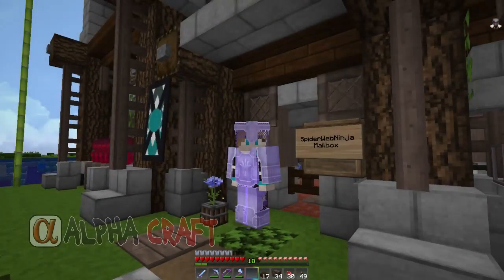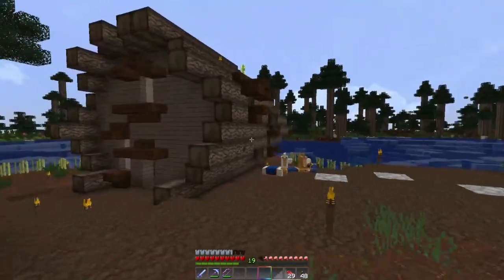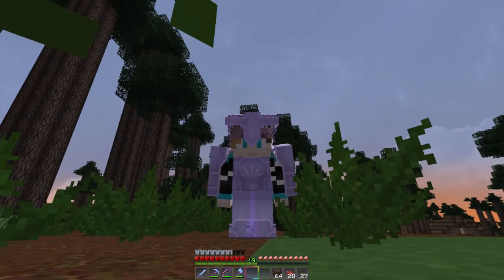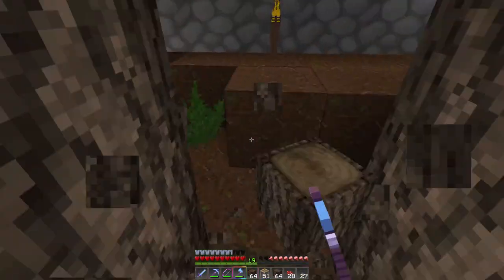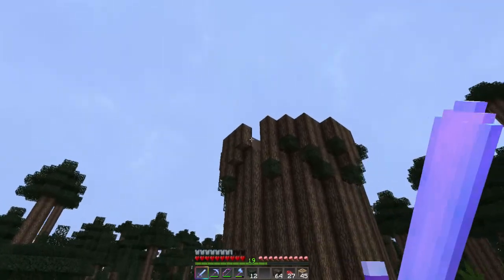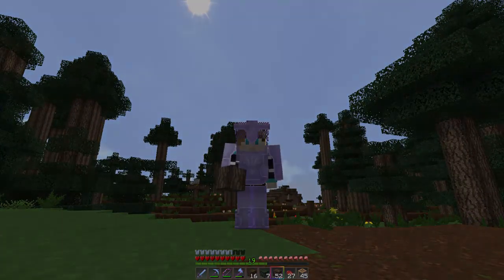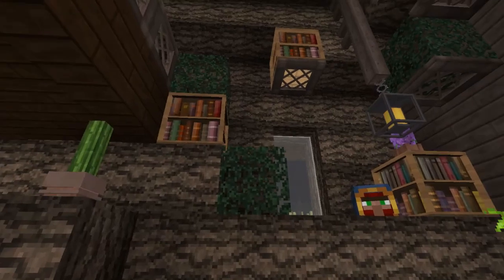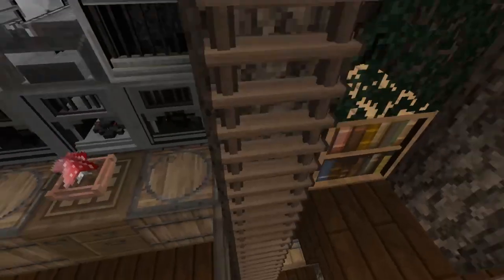Large Tree Stump House - Alphacraft season 2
I've finally started my Fantasy Forest base out in the mega taiga!  Todays episode was quite a bit of footage due to many factors and just being swamped in general.  I've finished 2 structures in the village, my fallen log house and the large tree stump that holds a little gnome house on top for a portal.
(ep 16)
Here are the other very talented AlphaCraft Member links, I hope you’ll check them out too!

Texture Pack used on this Java Edition world: Monsterley by MC MonaLisa
Game: Minecraft (by Mojang AB)
I play both the Java edition and the bedrock edition (Win 10)

Parts of this video were created using ReplayMod for aerial/cinematic views.
Equipment: Dell Gaming laptop, Blue Yeti mic
Recording/Streaming: OBS/Twitch
Trailer designed and produced by DubbyFX

You Tube Music Library music used:
Yellow Jello by Audio Hertz

Land of my Fathers by The 126ers
Bright Skies by Audio Hertz